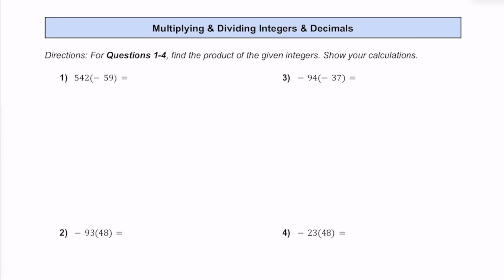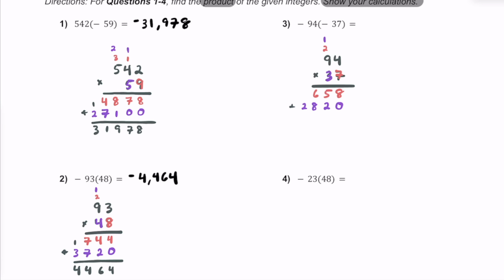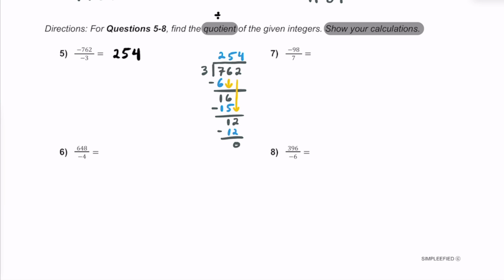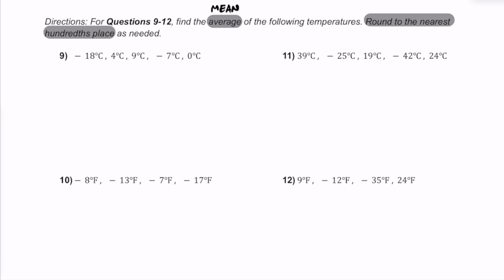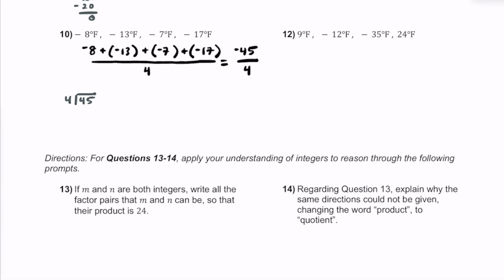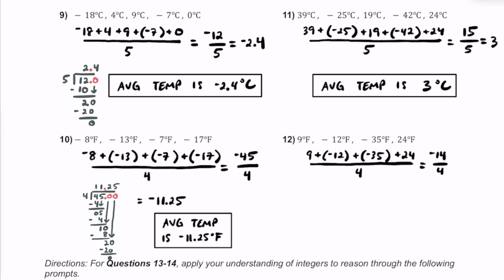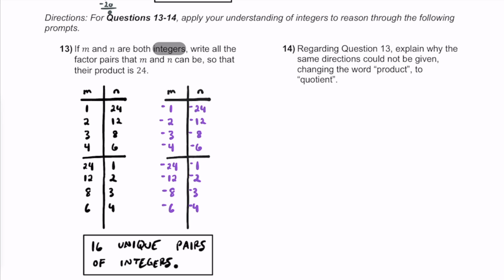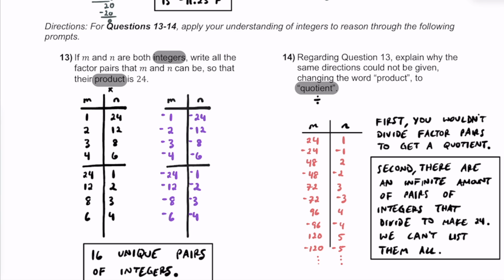Multiplying & Dividing Integers & Decimals [14 Detailed Practice Problems]